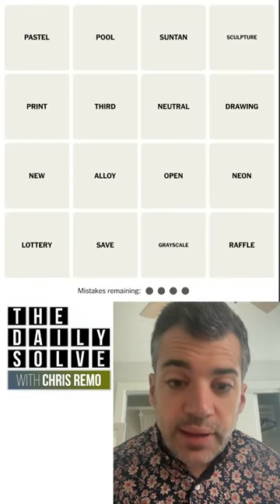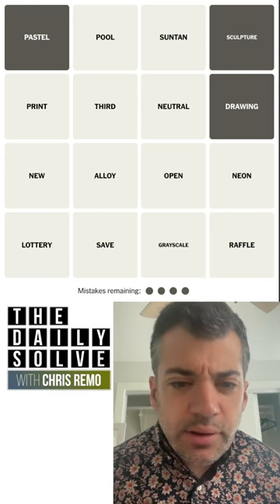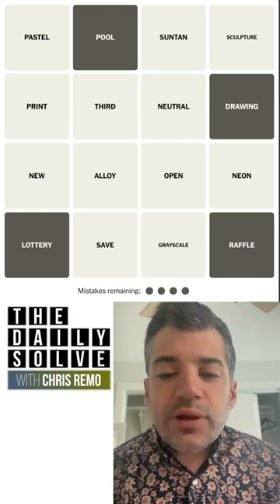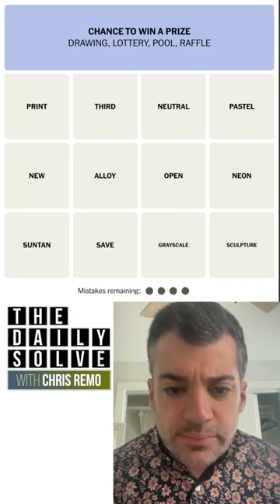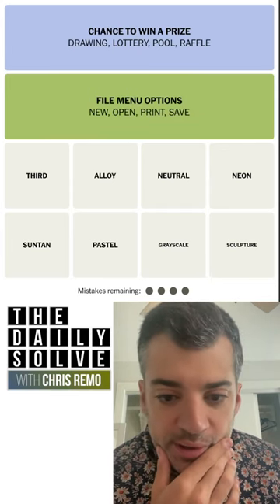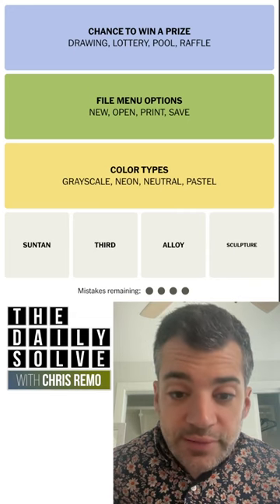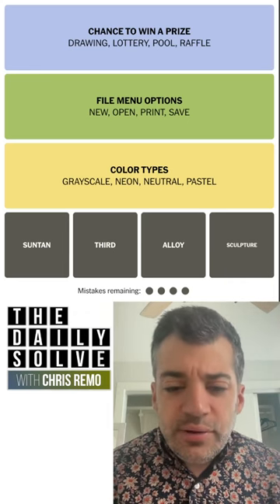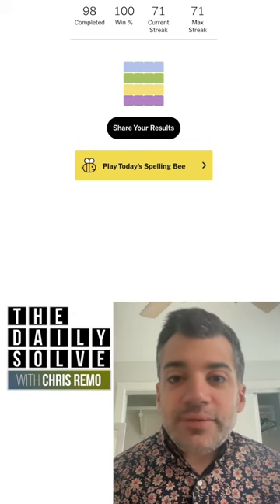Connections 469 - NYT Word Game - 22 September 2024